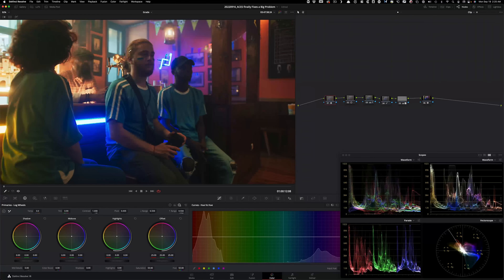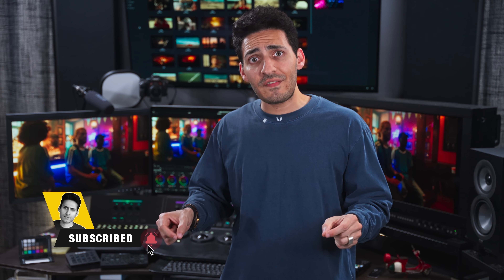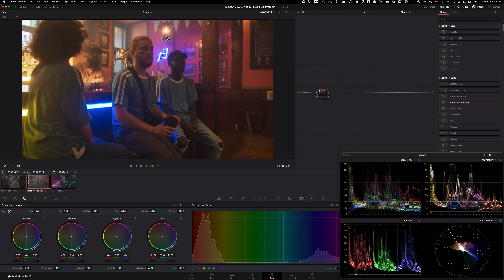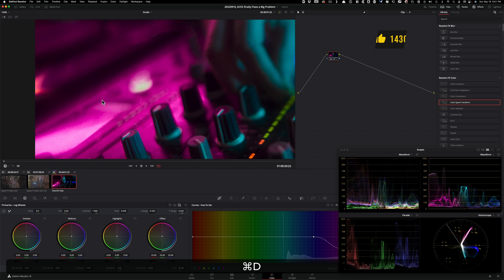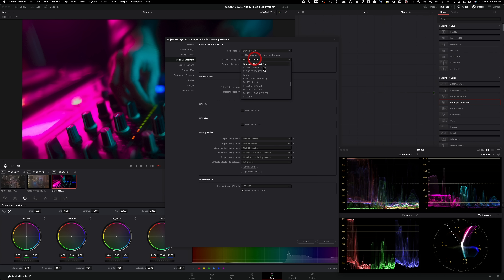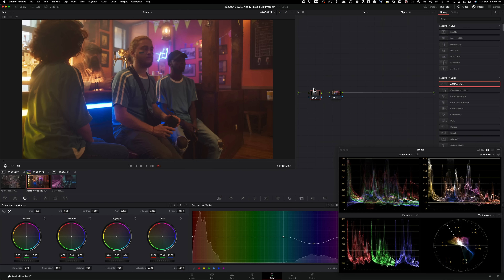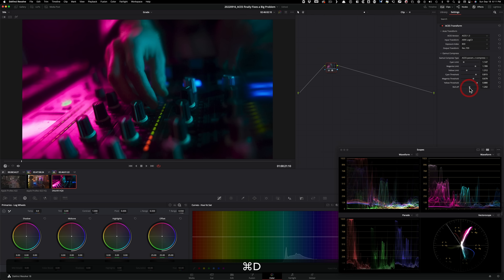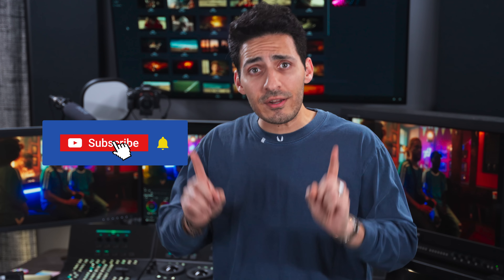ACES Finally Fixes A Big Problem | DaVinci Resolve Tutorial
In this video, I will share how ACES fixed one of the biggest issues faced by many Resolve users in the past.

00:00 - Intro
01:20 - Training Info
03:02 - Project-Based Color Management Scenario
06:01 - What it should look like
10:07 - Node-Based Color Management Scenario
13:38 - Try this
17:11 - Conclusion

Got Instagram?

Equipment used:
Sony A7iv
Sigma 24-70mm 2.8 Art
Rode NTG3
Nanlite Pavotubes
Eizo CG279x